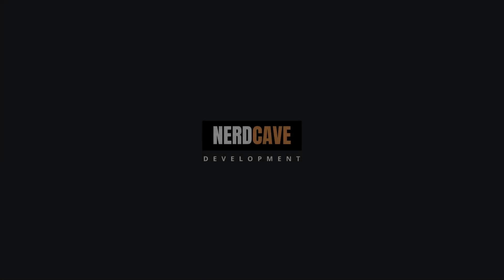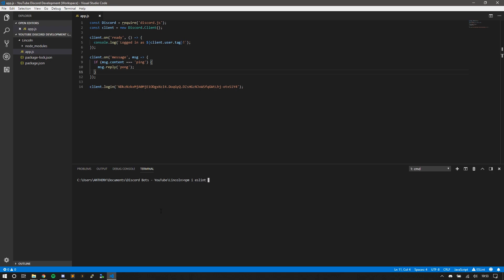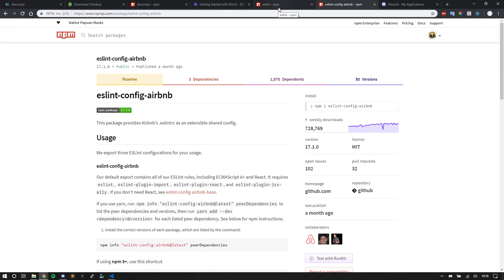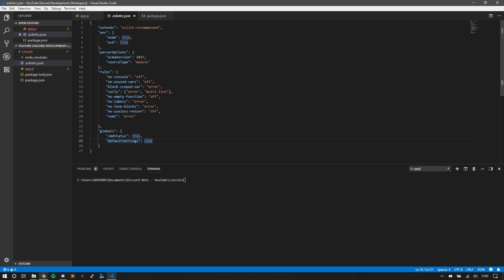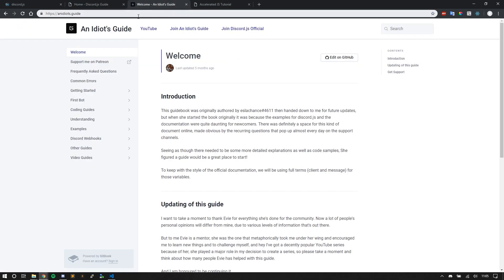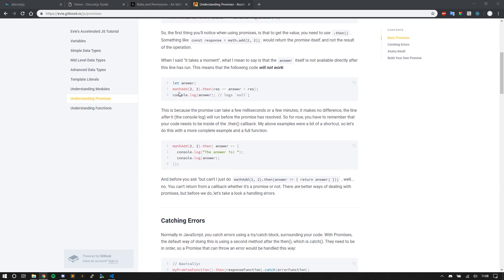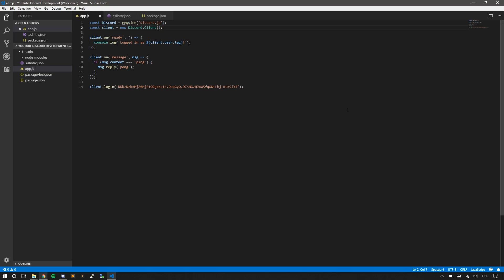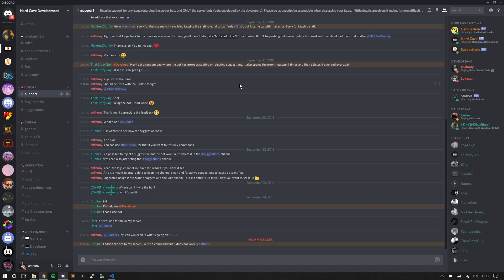EPISODE 1 - PART B | Setting Up A Linter & Online Resources | Discord.js v11 Development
Hello, all! Thank you for stopping by at the first episode of my new Discord.js v11 Bot Development series! Here I will be going over what Discord.js is and how to get started building Discord bots using the Discord.js an NPM library! I split this episode up into two parts. T

This part is about setting up a linter in Visual Studio Code with ESLint and me going over online documentation that's super useful for Discord.js and has greatly helped me in my journey so far. I end on talking about the future of my series as well as the Nerd Cave Development Discord server!

SPECS:
● Lenovo Y50 Touch 1080p
● 8GB RAM
(Hope to get a new one by the end of the year!)